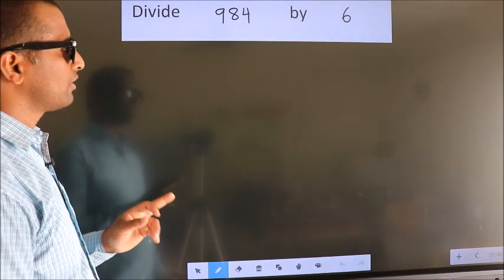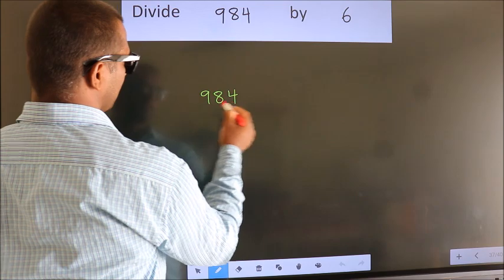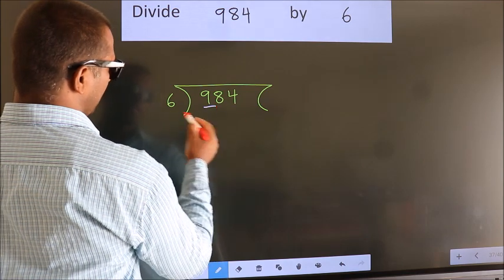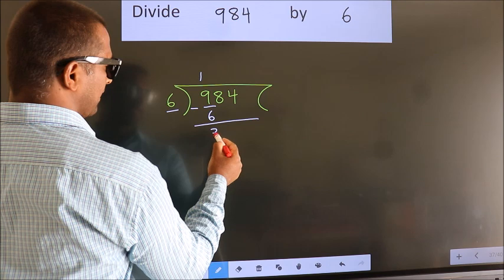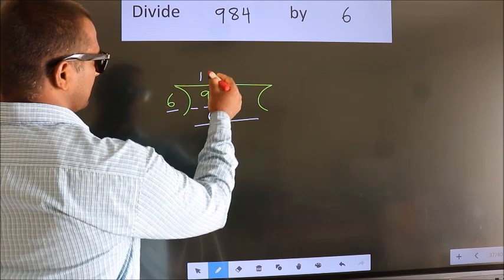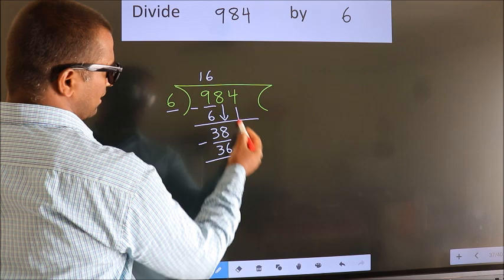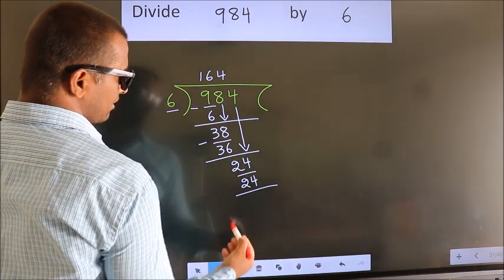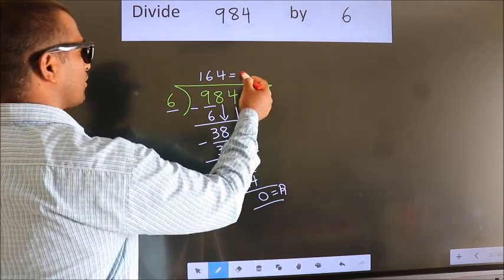Divide 984 by 6